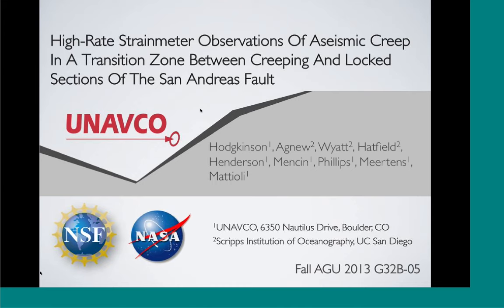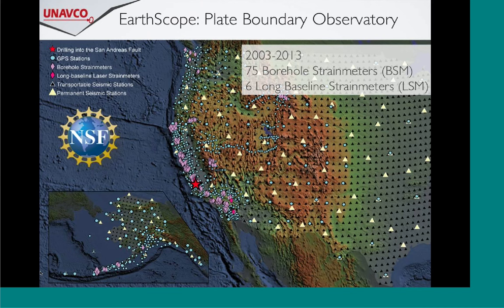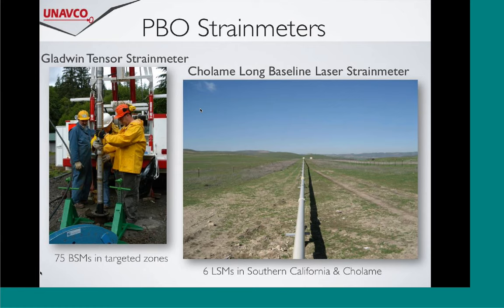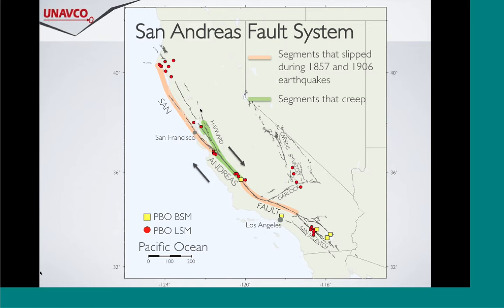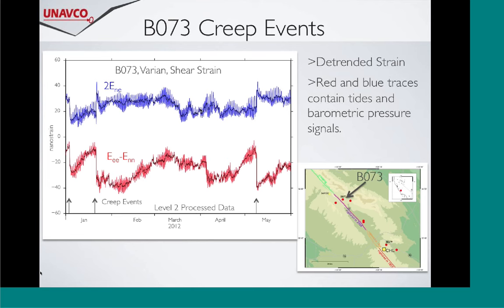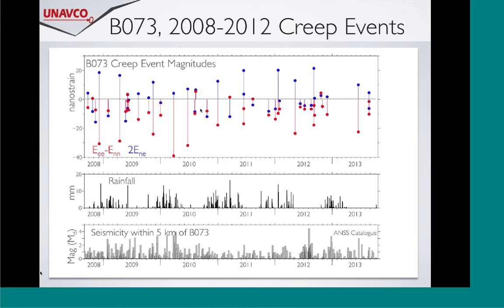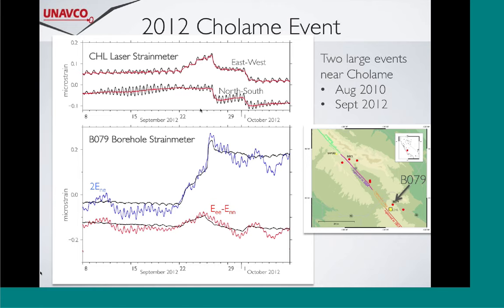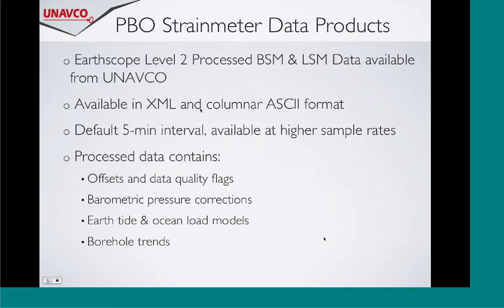AGU@UNAVCO - Kathleen Hodgkinson: High-Rate Strainmeter Aseismic Creep. San Andreas Fault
Title: High-Rate Strainmeter Observations Of Aseismic Creep In A Transition Zone Between Creeping And Locked Sections Of The San Andreas Fault
Presenter: Kathleen Hodgkinson, UNAVCO Data Engineer